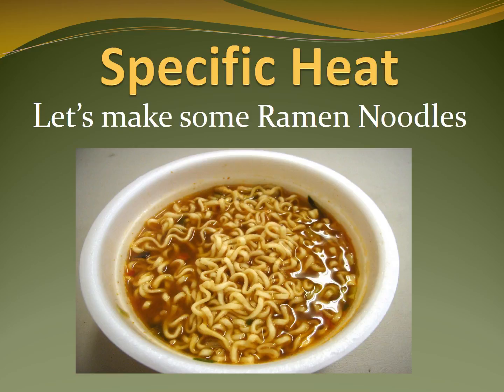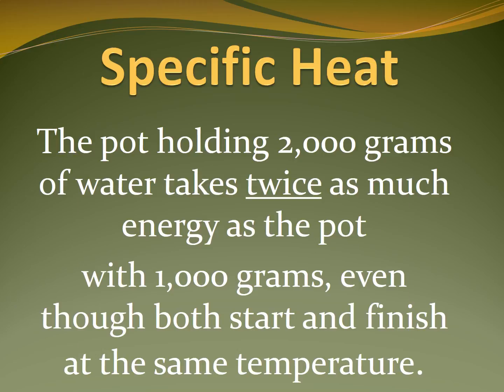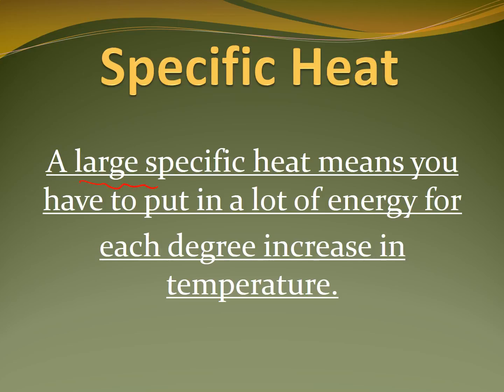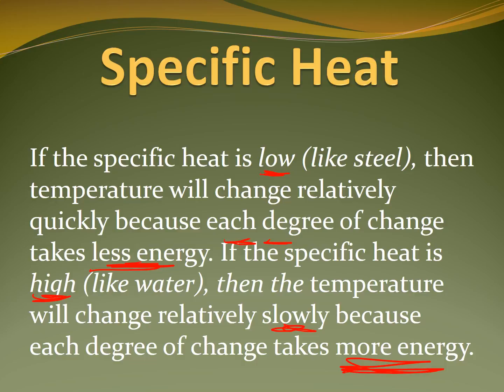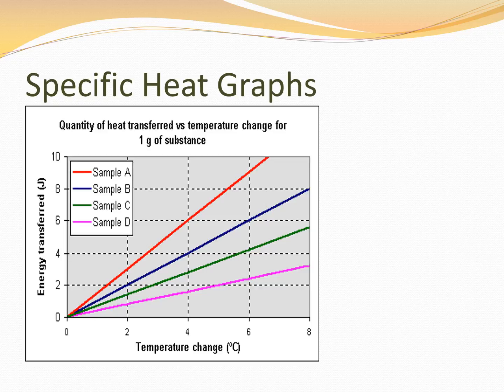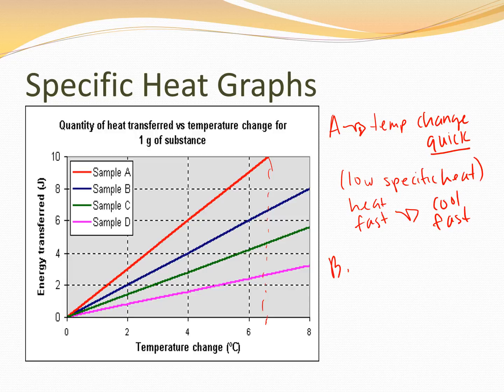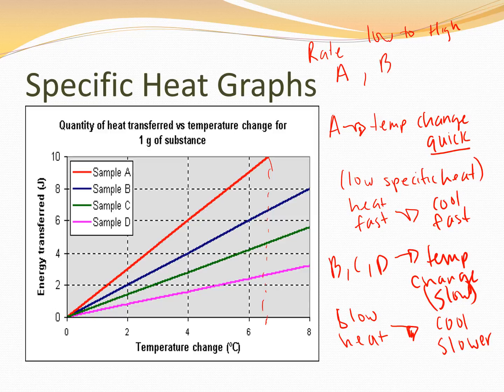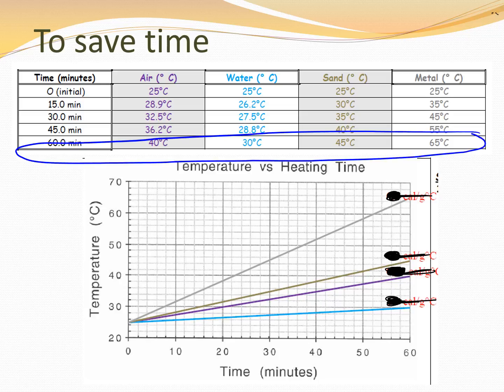Specific Heat Conceptual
Specific Heat definitions